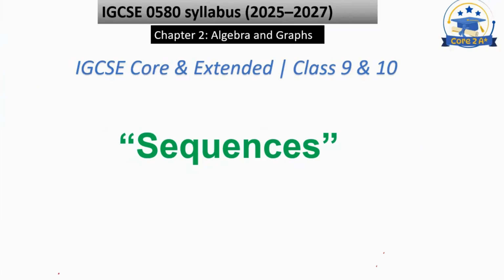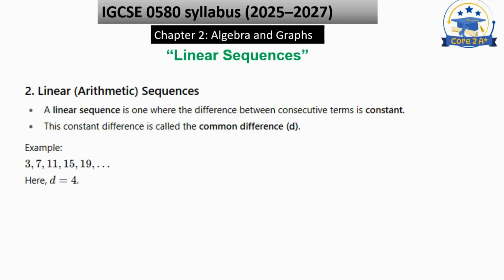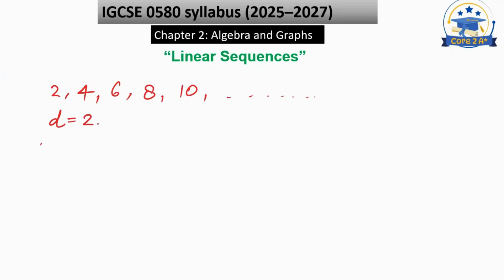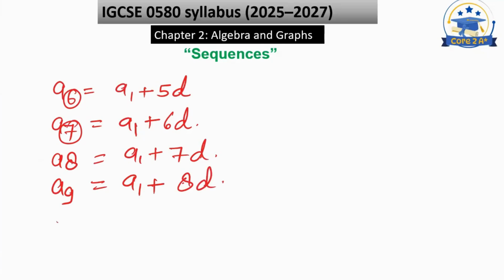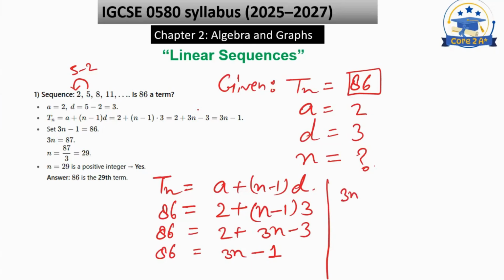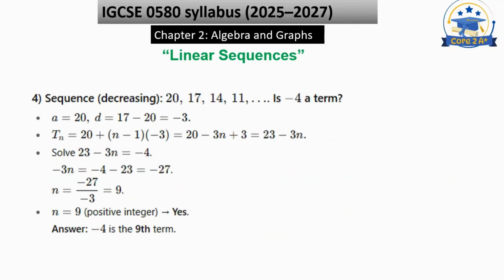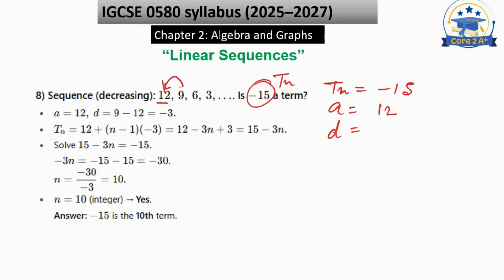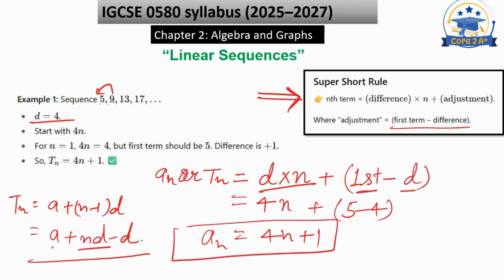Linear Sequences | Find the nth Term Easily | IGCSE Maths Tutorial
Learn Linear Sequences from the very basics! In this video, we explain:

What a sequence is 📚

Step-by-step method to write the nth term formula ✍️

How to check if a number belongs to a sequence ✅

Fully solved examples for IGCSE exams 🎯

This lesson is perfect for IGCSE, GCSE, and other secondary maths students.